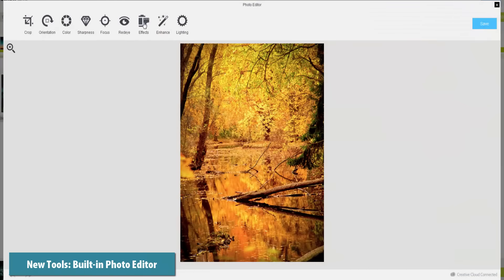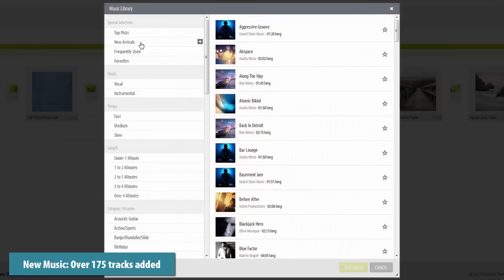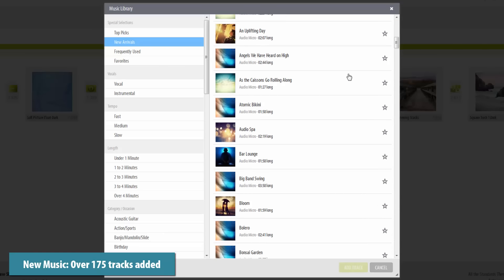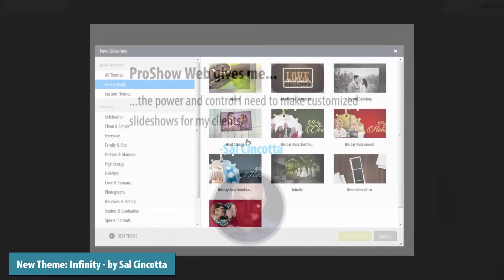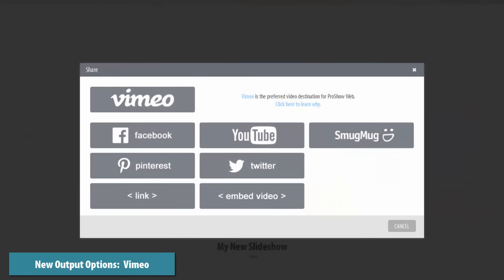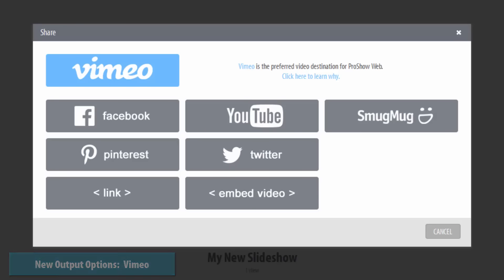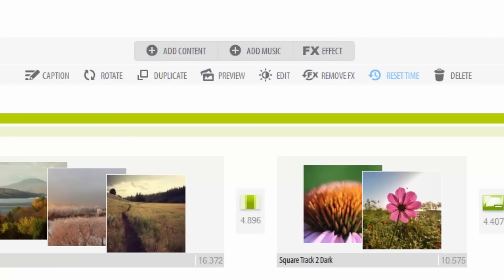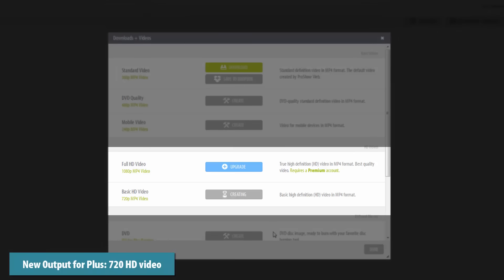What's New in ProShow Web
ProShow Web has all new features! Built-in photo editing powered by Adobe Creative Cloud, Vimeo output, co-designed Infinity theme with Sal Cincotta, and so much more.